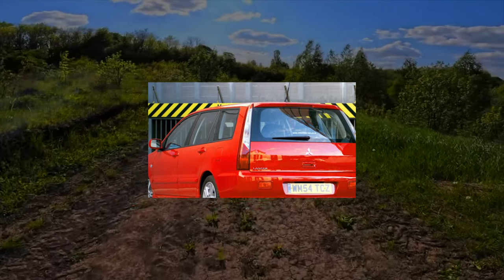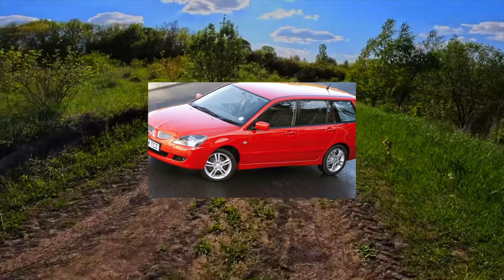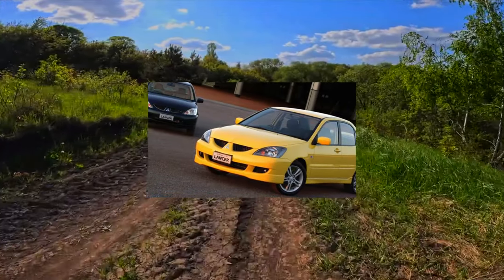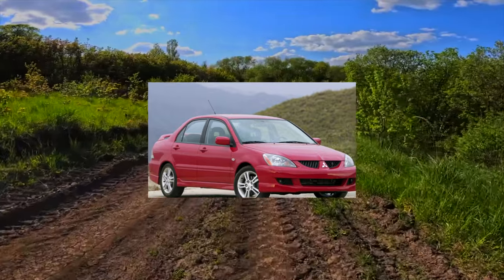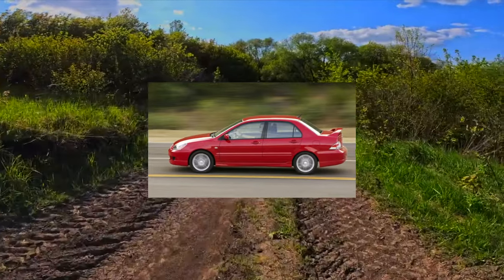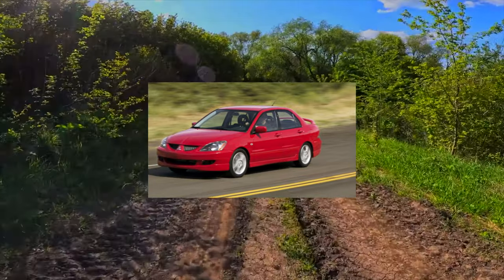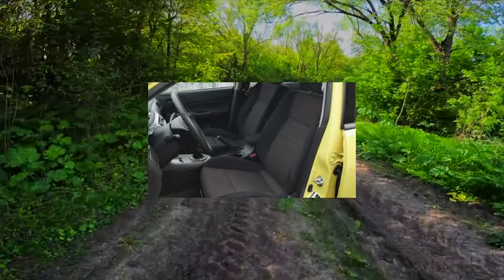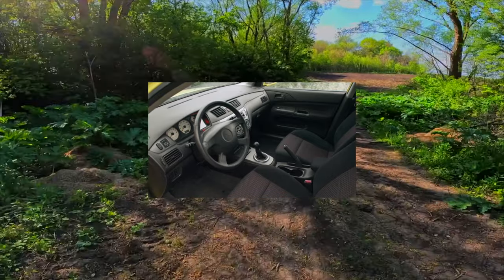Mitsubishi Lancer IX - Every owner goes through this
Something that in any case will have to be repaired on your Mitsubishi Lancer IX